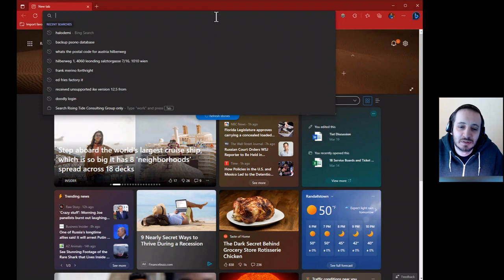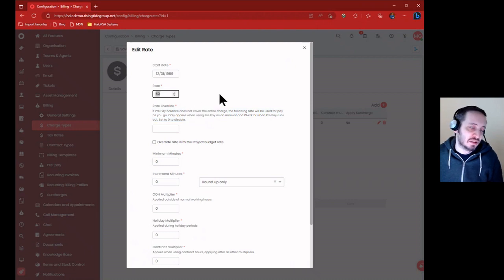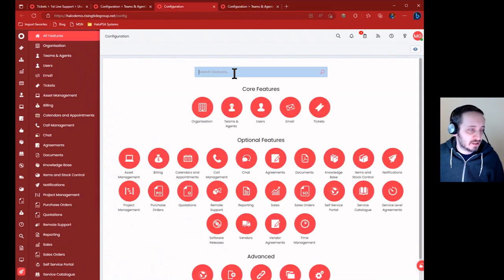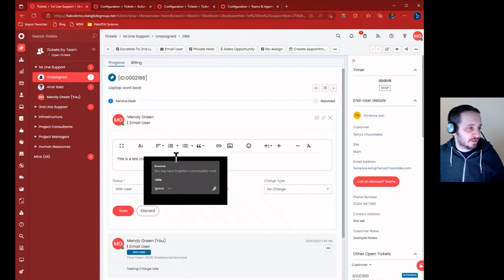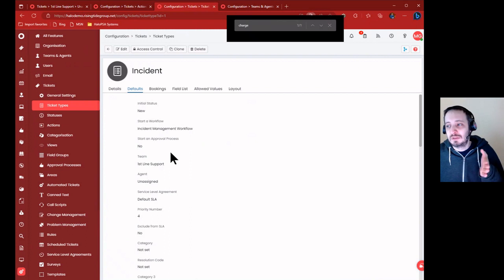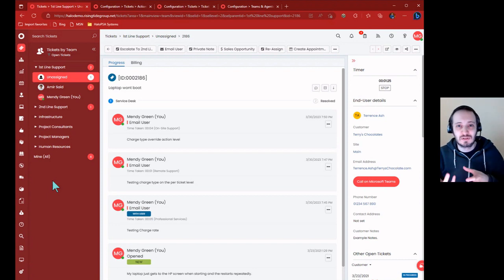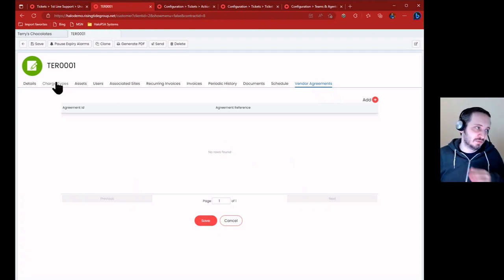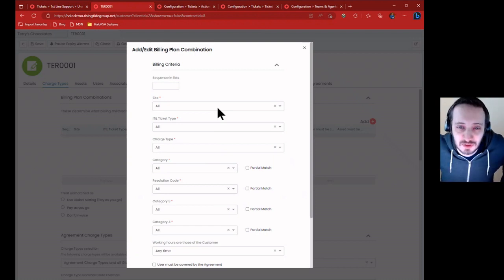HaloPSA Charge Types and Billing Plans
Billing in HaloPSA is one of the most underestimated areas, we have Charge Types, Billing Plans, Billing Plan Templates, and Contracts...and that's all before we even get into Invoicing! This video focuses on the Charge Types and Billing Plans while brushing on a few other related areas.